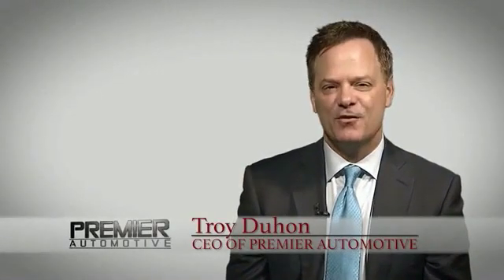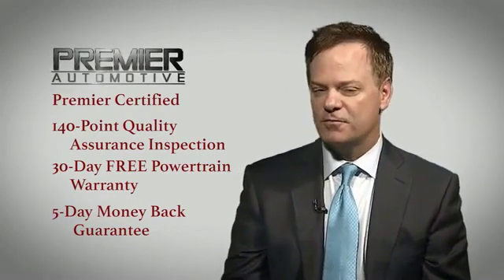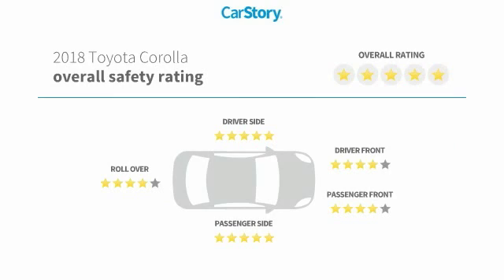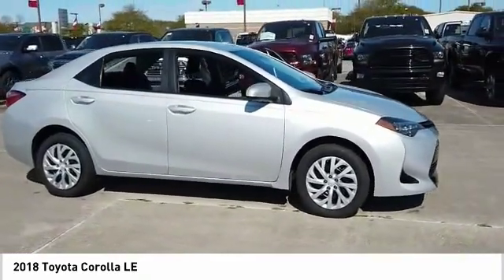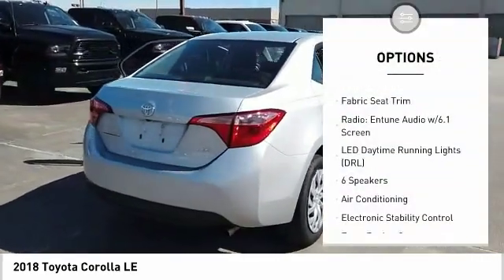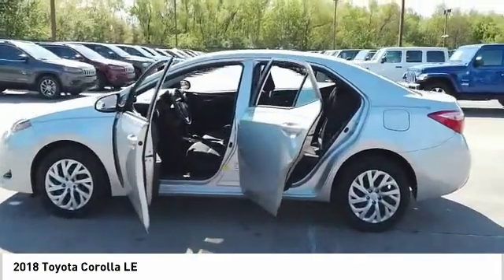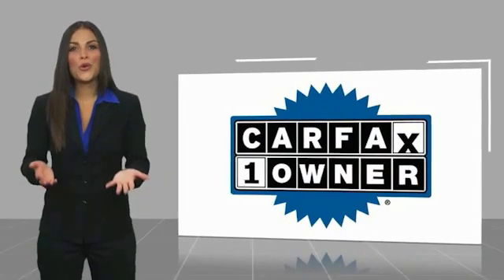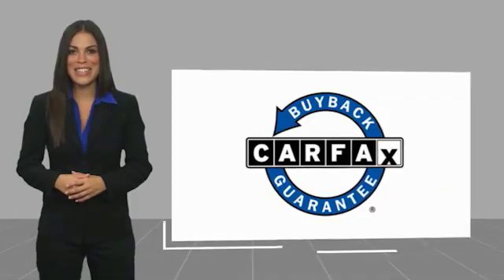2018 Toyota Corolla LE UsedNew or Used PD5146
Premier Chrysler Dodge Jeep Ram in New Orleans, LA is a car dealership that offers new and used car sales, loans, and services near Eden Isle and Metairie.

Premier Chrysler Jeep Dodge Ram Fiat of New Orleans
13000 I-10 Service Rd

Our customer's complete satisfaction is our number one priority when you visit us. Our dealership is located in New Orleans, Louisiana, and we can help you find the Dodge, Chrysler, Jeep, RAM or Fiat that you're looking for. Clean CARFAX. Silver 2018 Toyota Corolla LE FWD CVT 1.8L I4 DOHC Dual VVT-i To speak with us in person, visit us at 13000 I 10 Service Rd. In New Orleans, LA. We can answer any questions that you may have about our inventory. We look forward to seeing you at our dealership soon! Arrival! Odometer is 18760 miles below market average! 28/36 City/Highway MPG